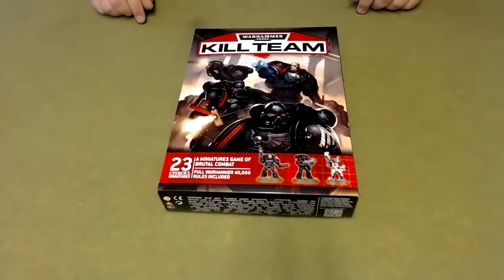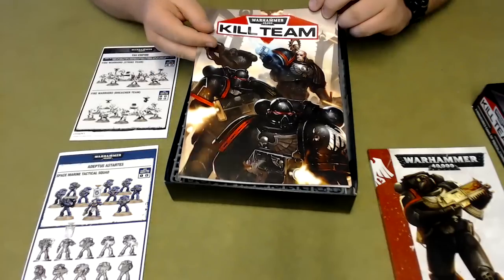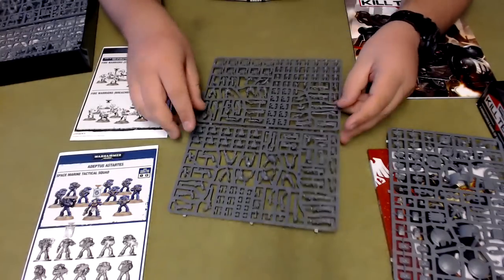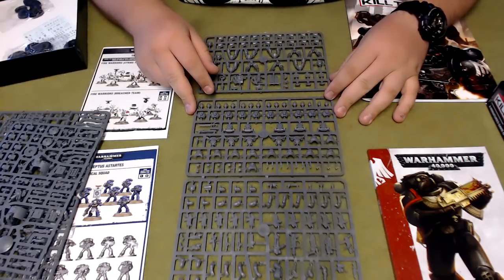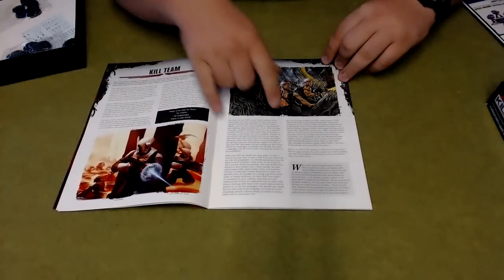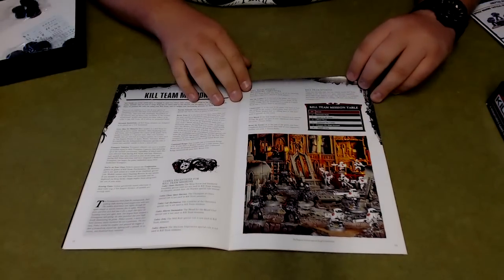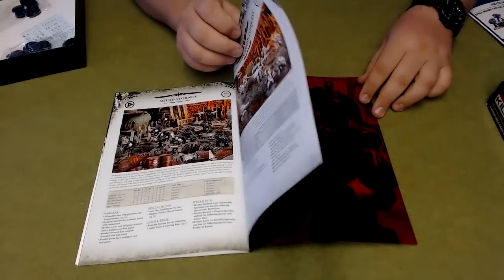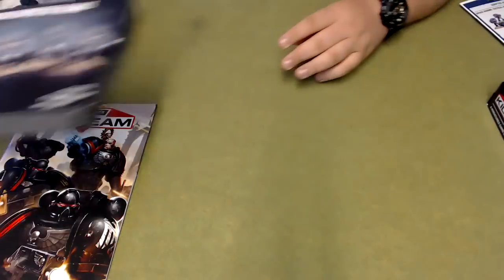Warhammer 40k Kill Team Unboxing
James does an Unboxing of the new kill team

200 subscribes give away!! when we hit  200 subscribers we will be giving away either a, Gale force 9 TANKS starter set or a scout squad depending on what game you play so get subscribing for your chance to win